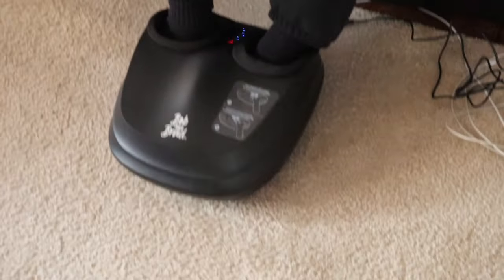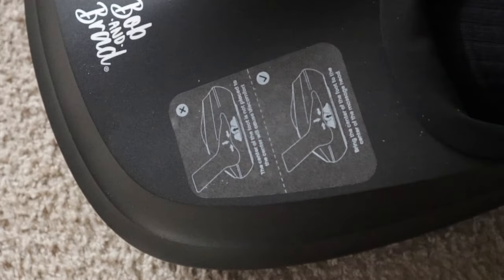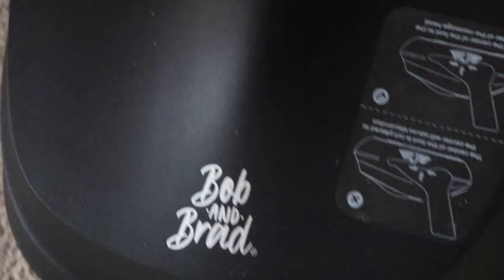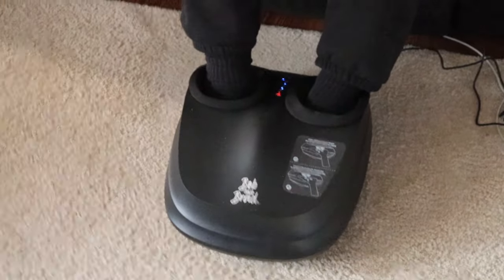Foot & SkinCare Tools | Bob & Brad | Monika's Beauty & Lifestyle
Foot & Skincare tools!   Bob & Brad Foot Massager and my new Ziip!
The Bob & Brad Foot Massager was sent to me complimentary and we have been using it for about 6 weeks now and we love it. It's lightweight and easy to use!
@BobandBrad has a number of videos on this device and there are a ton of reviews!

I was also gifted the Ziip Halo from @CurrentBody  and plan on using it daily.
My skincare tools, especially the red light therapy from KandyWay has made the biggest difference in my skin.
Thank you all so much and Happy New Year!

👠 Products Mentioned 👠
➙Good Molecules Hyaluronic Acid
➙NIRA  Links: Code Monika for discount